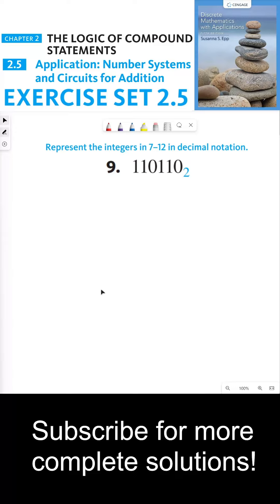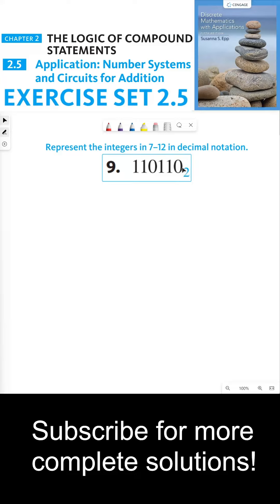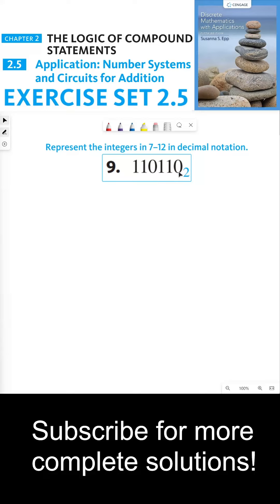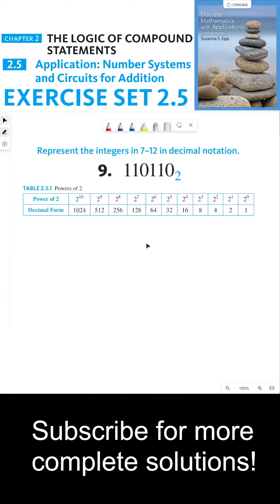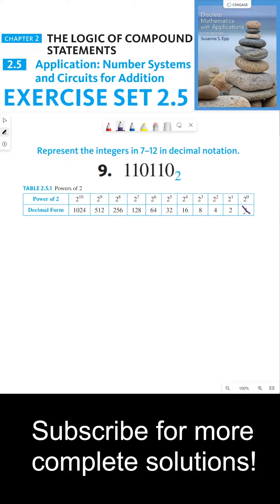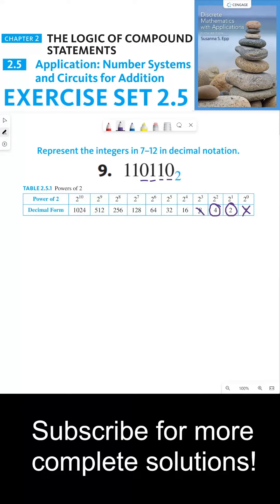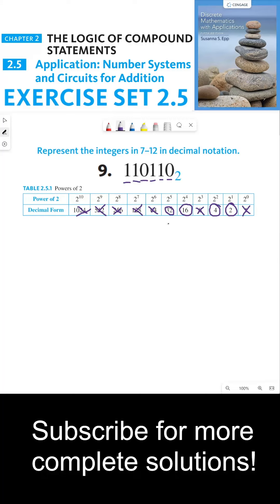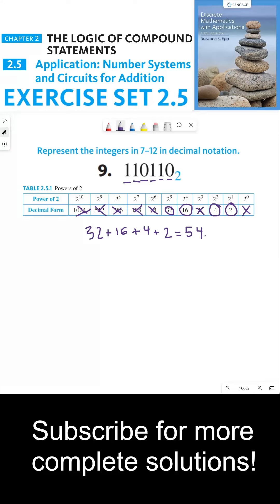(2.5.9) Unraveling Binary to Decimal Conversion: Translating 110110 into Decimal Notation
In this tutorial, I demonstrate how to convert the binary number 110110 into decimal notation. This process involves identifying which powers of two are needed to represent this binary number in decimal form.

I begin with a table that provides the powers of two in decimal form. The goal is to represent the binary number as a sum of these powers, with the condition that each power can only be used once.

Starting from the right, I identify which powers of two are needed based on the binary digits. In this case, we need the powers of two corresponding to the 1s in the binary number, which are 2, 4, 16, and 32.

Adding these powers of two together, we find that the decimal notation of 110110 is 54. This tutorial will give you a clear understanding of how to convert binary numbers into decimal using powers of two. This knowledge is key to understanding and manipulating digital systems. Join me as we continue to explore the fascinating world of discrete mathematics!